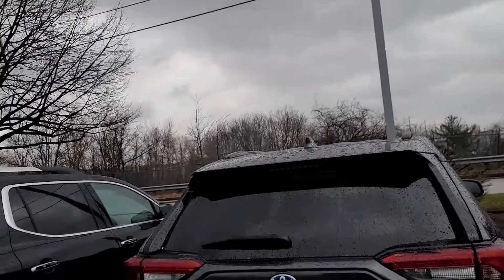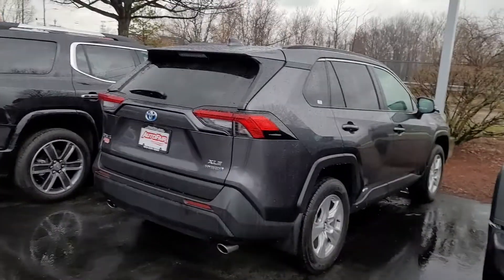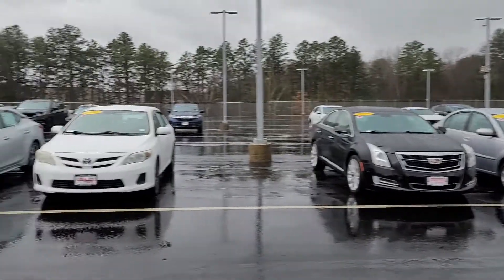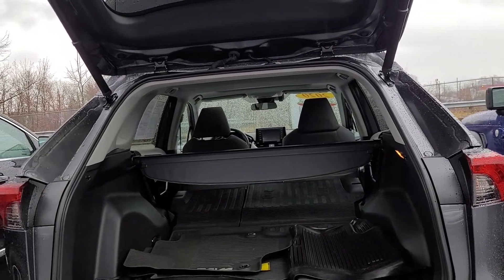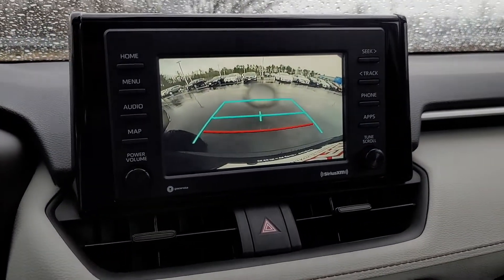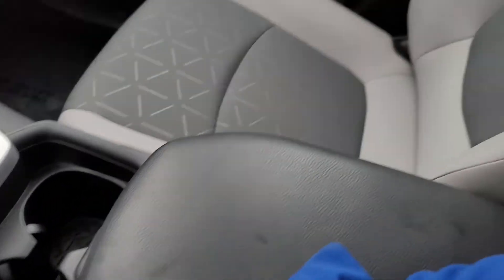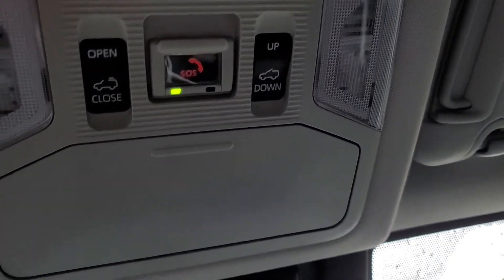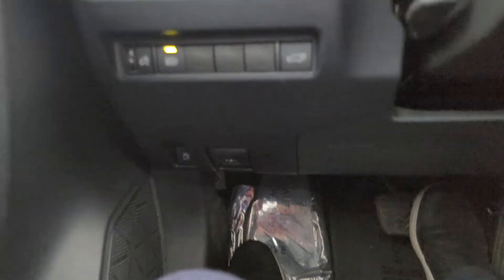For Lisanne 2020Toyota Rav4 from Susan